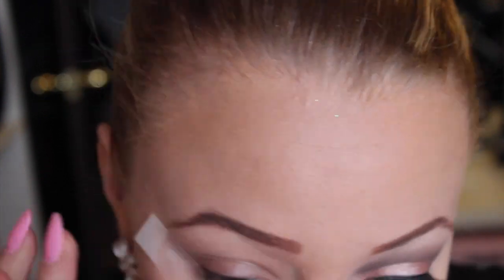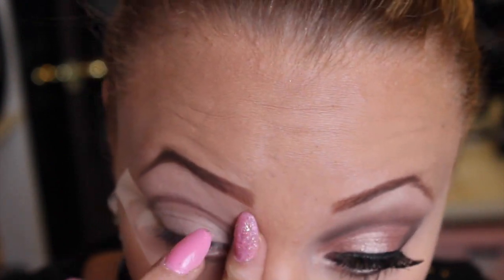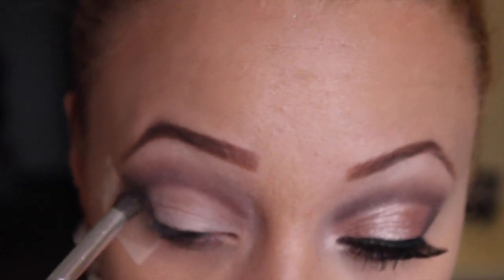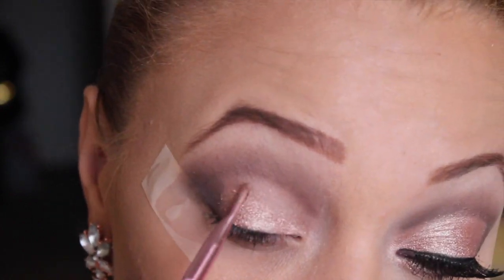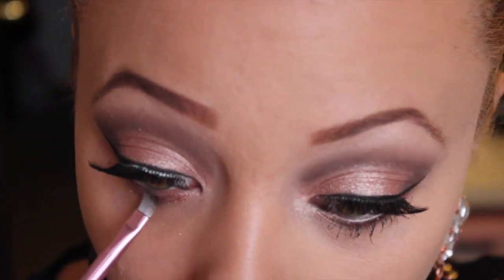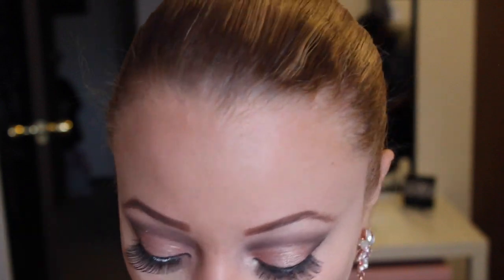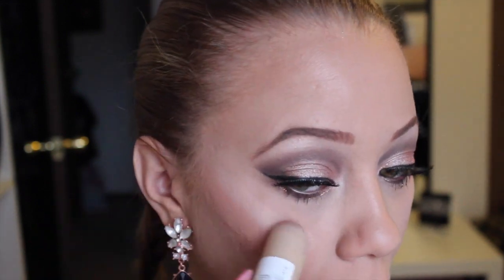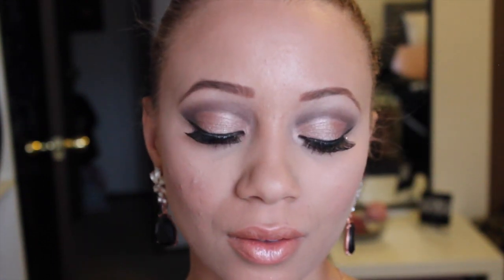Rose Gold Valentines Day Look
Hi Loves!

Stay Beautiful!!!

Face♡
Foundation Rimmel Stay Matte Foundation
Blush and Highlight BH Cosmetics Rose
Maybelline Instant age rewind dark spot concealer
Highlighter Chubby cream by flower in pearl shimmer
Eyebrows Anastasia Brow Wiz in Caramel

Eyes♡
Mac Paint Pot in painterly
Mac Embark
Mac Saddle
Urban Decay Naked 2 palette bootycall
L'oreal infallible 890 bronzed taupe
E.L.F eyeliner in copper
BH Cosmetics gel liner in onyx
I am so sorry I cant remember the booth where I got the eyelashes from but they are #87 in black
Mascara Revlon Lash Potion by Grow Luscious in blackest black

Lips♡
Revlon Apricot fantasy 120